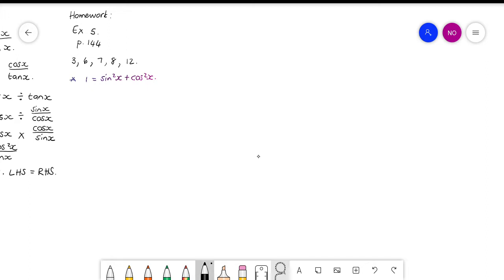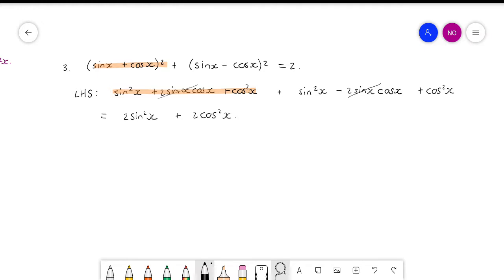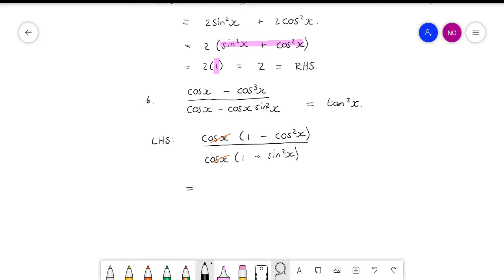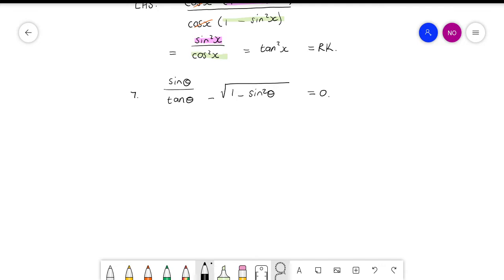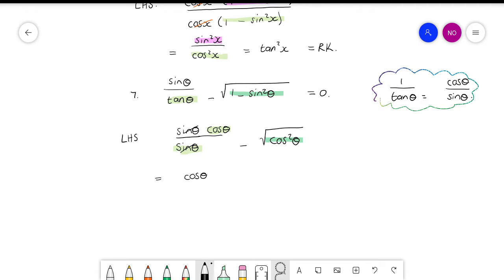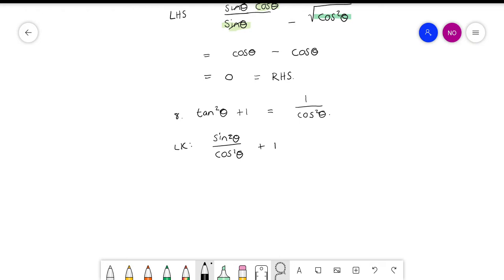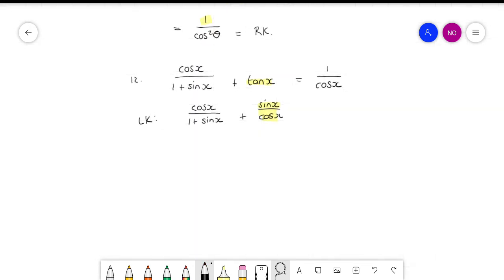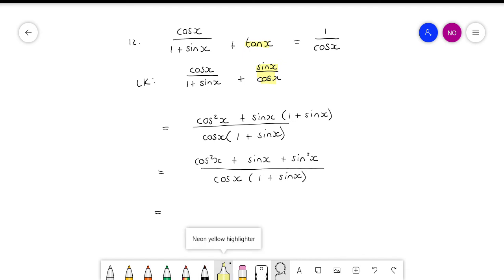Trig huiswerk merk: Oefening 5. 5 Mei